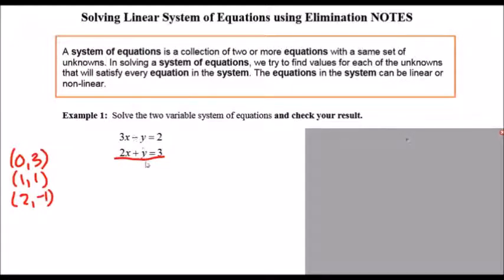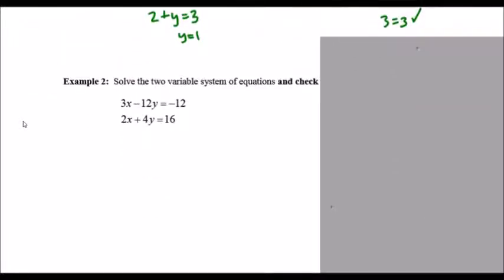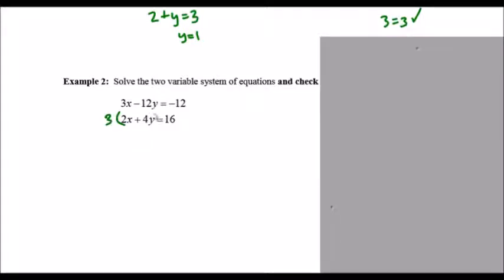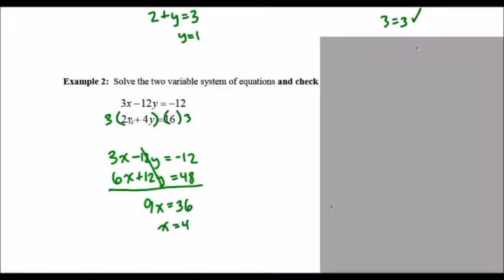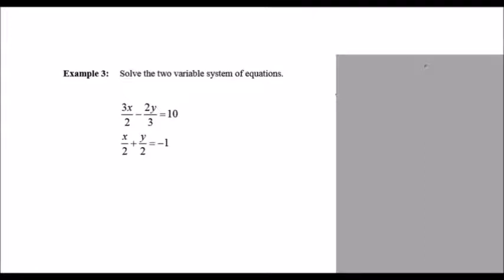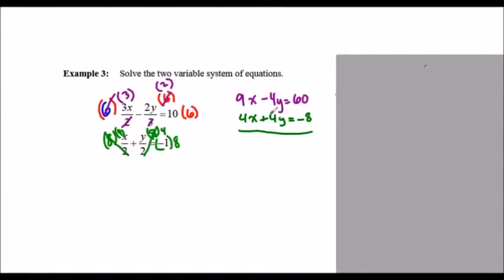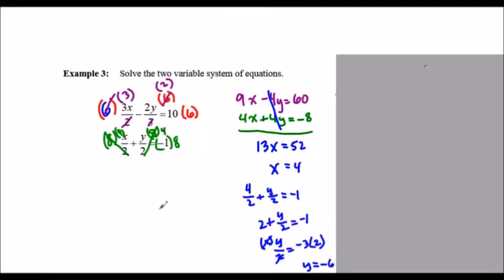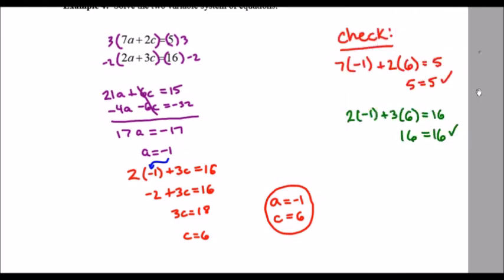1 1a Solving Linear Systems of Equations in 2 Variables